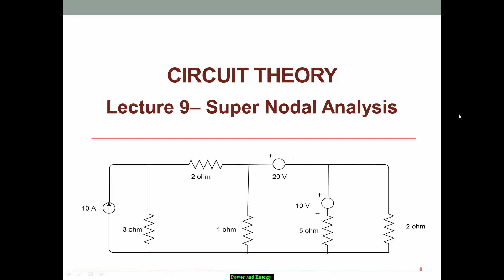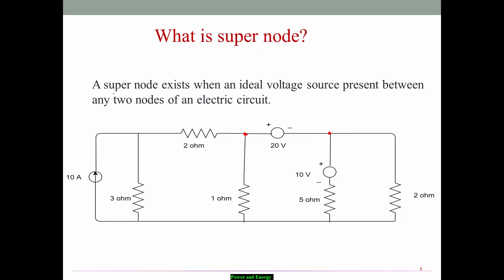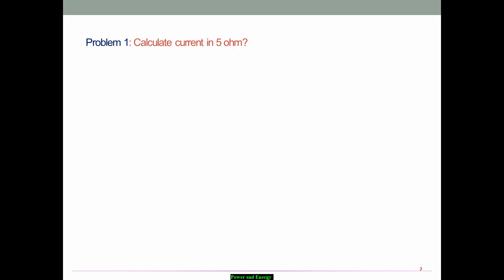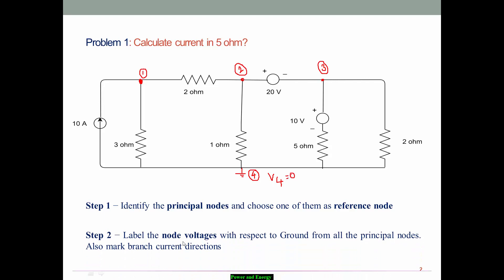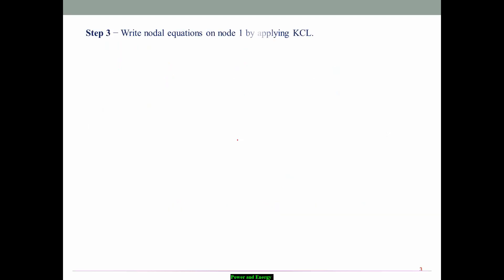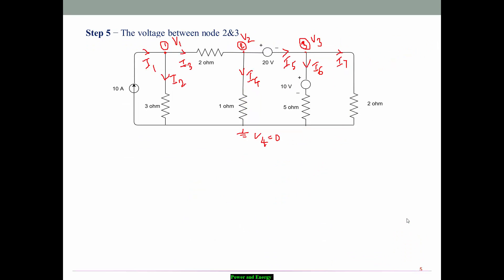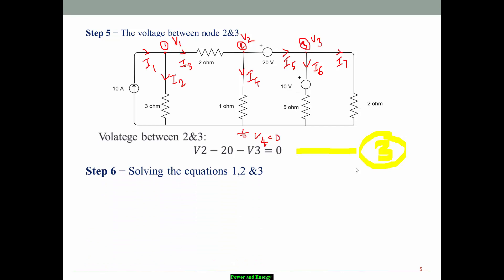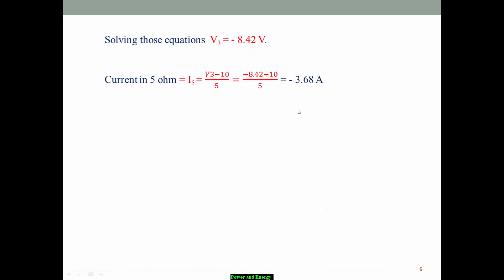Super Node Analysis Problem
Super Node Analysis Problem has been described in this video.